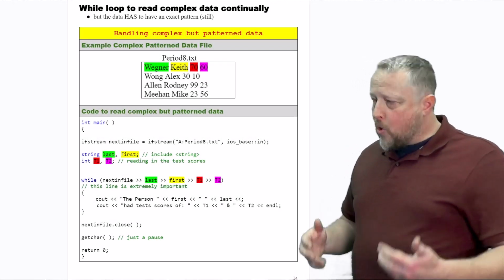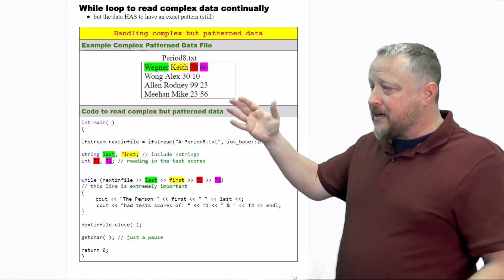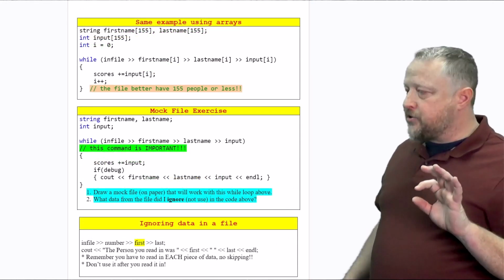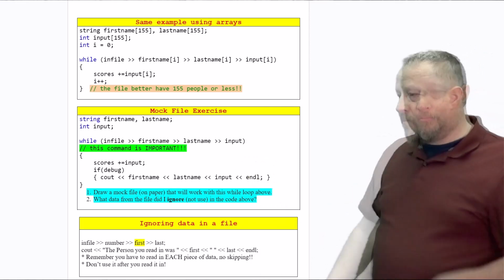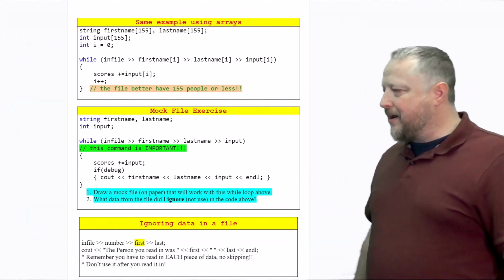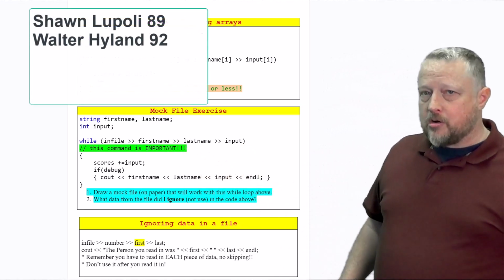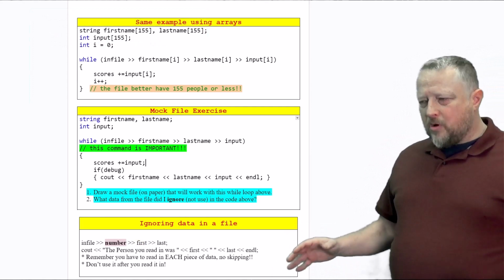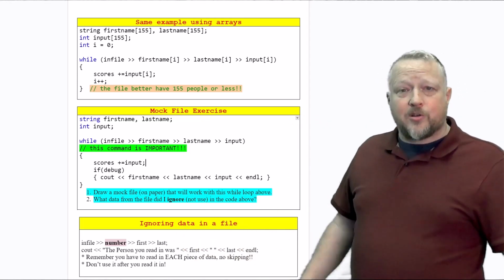11 - Exercise - While Loop to Read Complex data continually